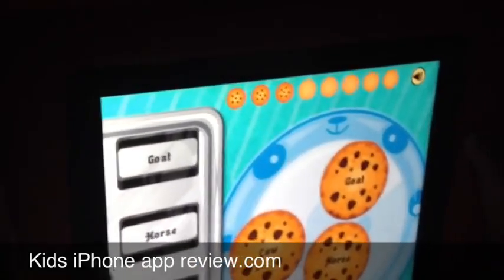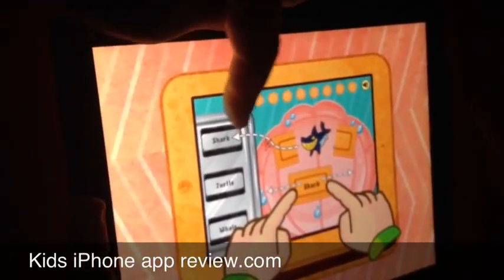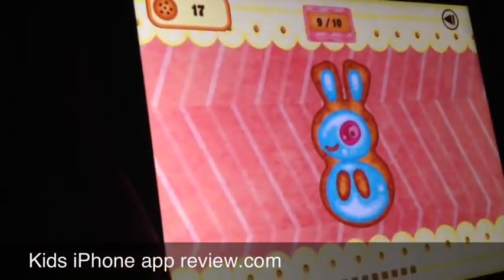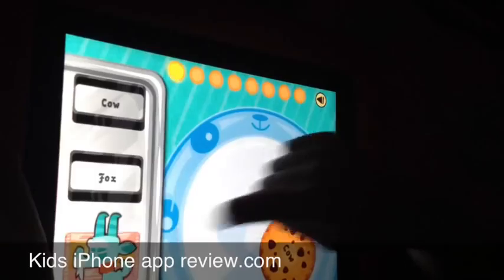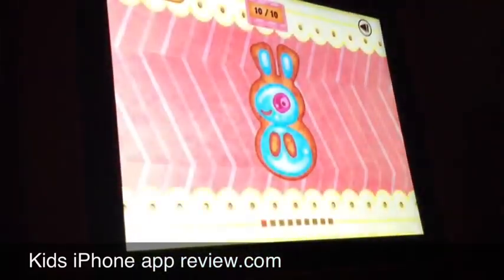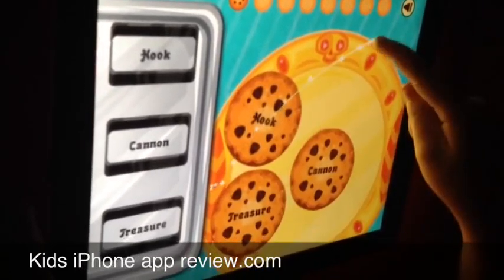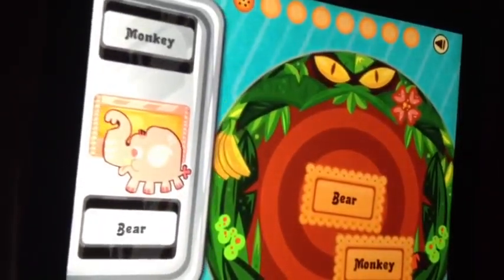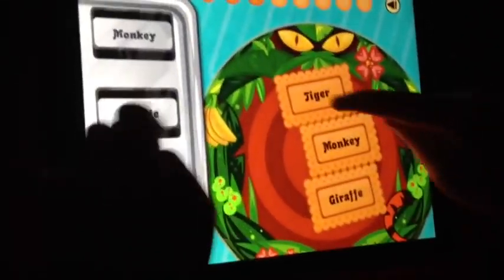Cookid Teaching Jar By Juan Pedro Lozano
Kids iPad App Review.com reviews app using our kids so you do not have to. Today we look at Cookid Teaching Jar By Juan Pedro Lozano.